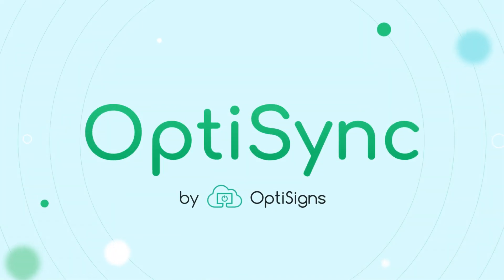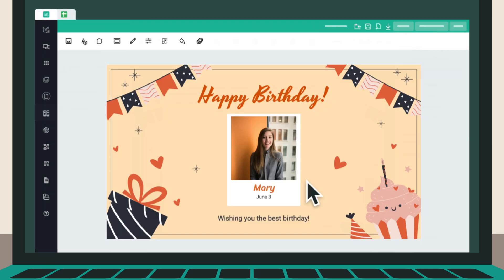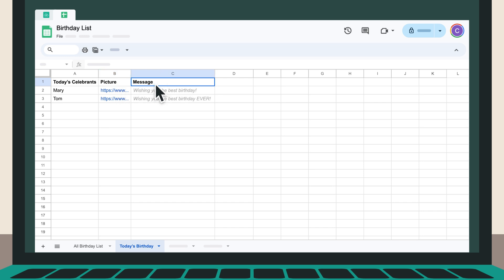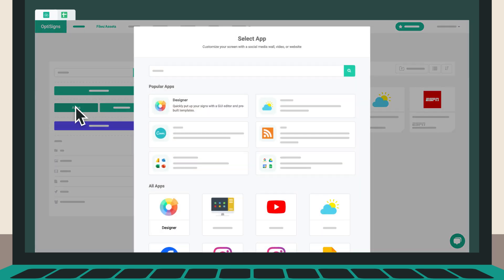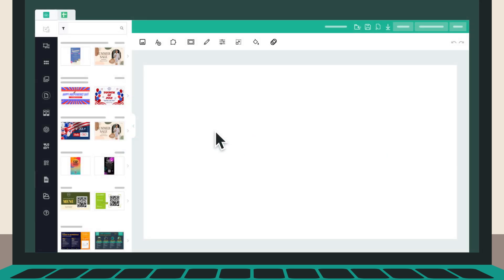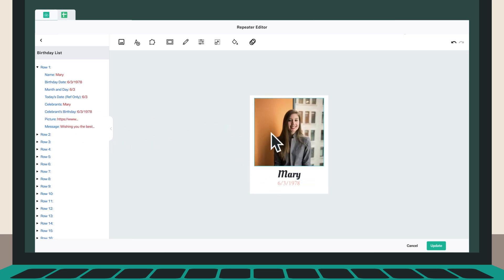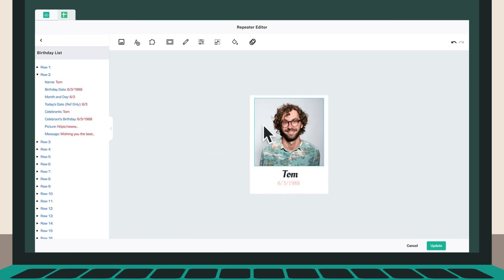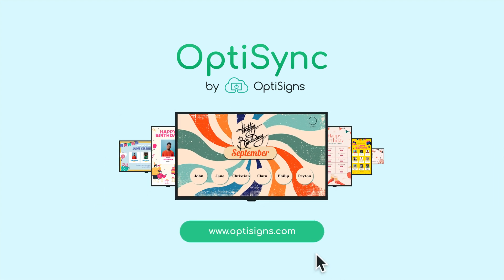Easily Automate Incredible Birthdays with OptiSync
Want to streamline birthday celebrations for your team or customers? Learn how to easily integrate Google Sheets with OptiSync to automate birthday reminders and celebrations effortlessly!

In this video explainer, we’ll show you how to set up dynamic data mapping with Google Sheets, so you never miss an important date again. Perfect for businesses, HR departments, or anyone looking to add a personal touch to their digital signage.